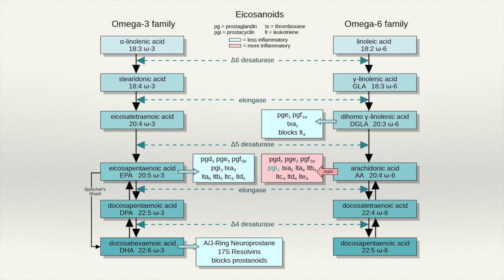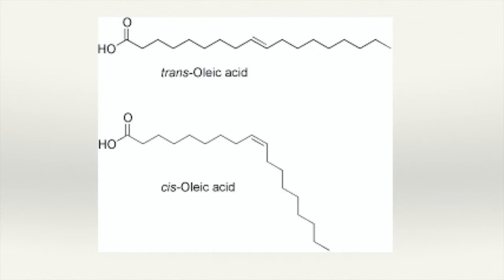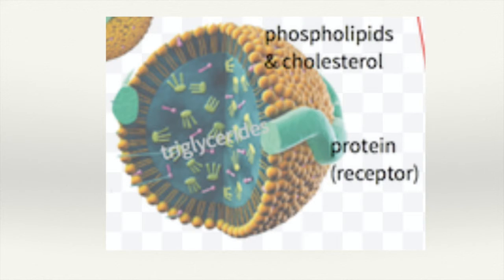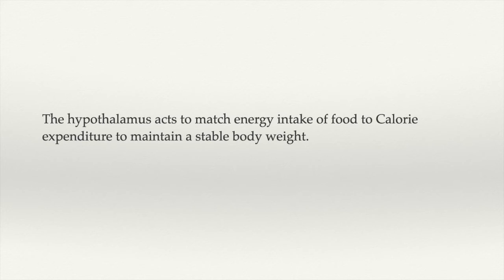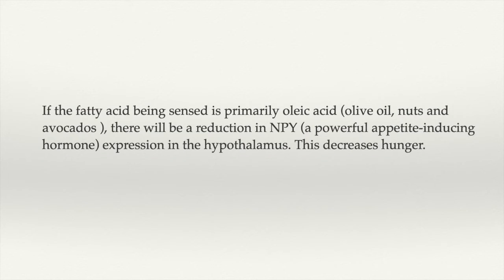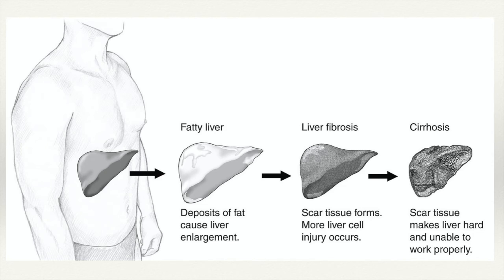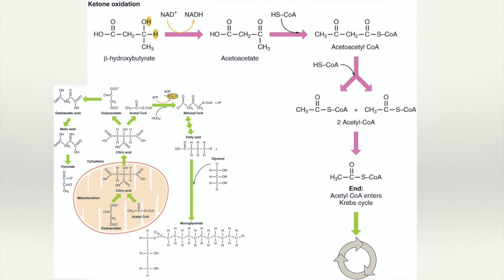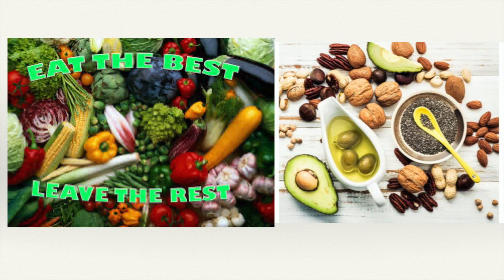Fats part 1 (Insulin Resistance)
The relationship between a high fat diet, inflammation and insulin resistance Presented by David Allen MD